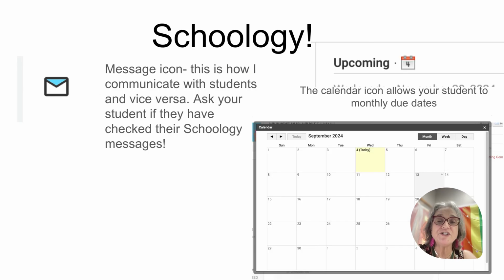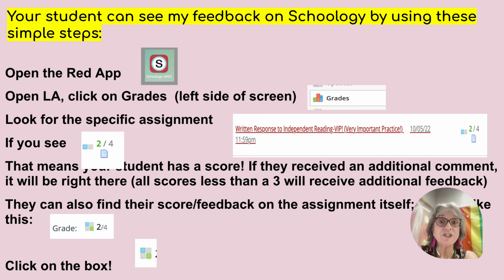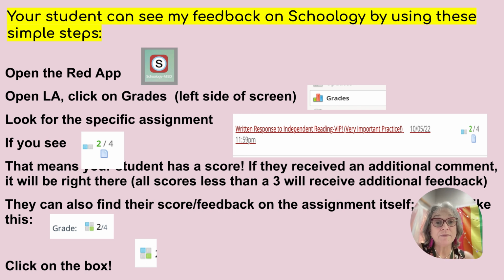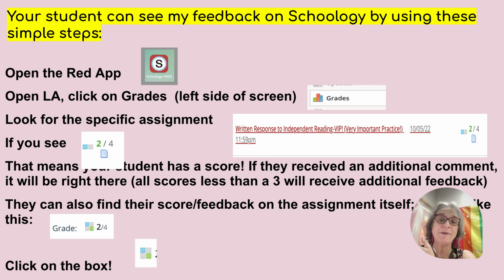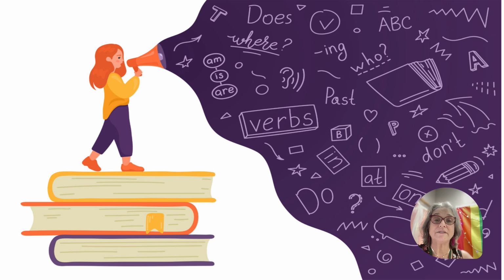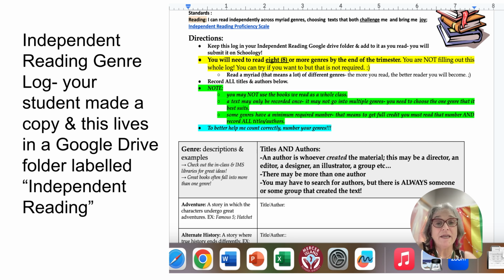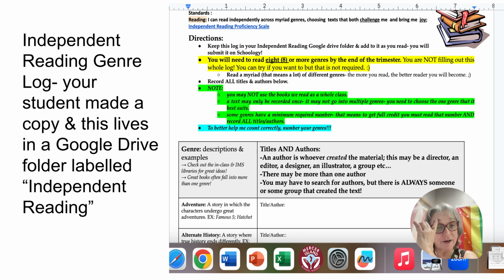Larkin 6th LA 1